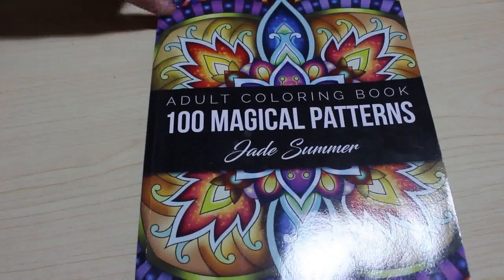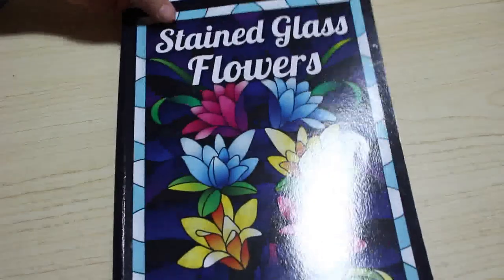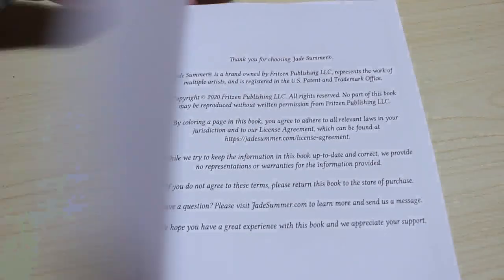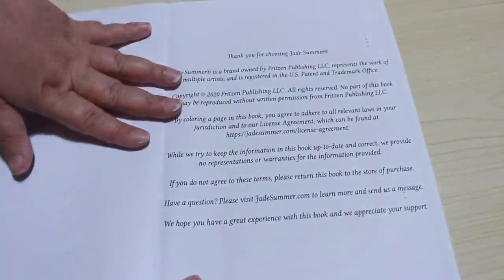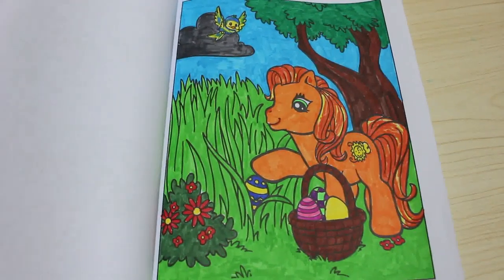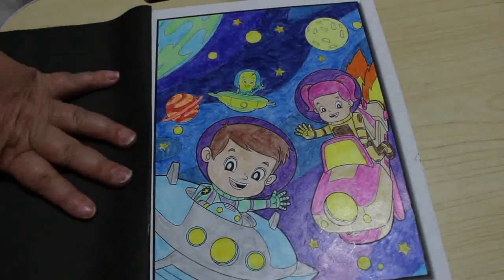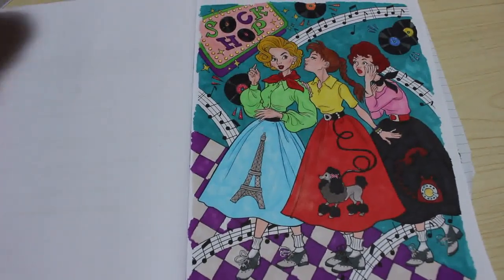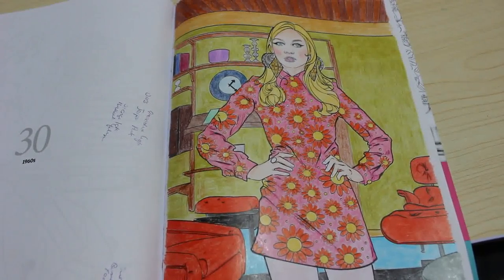Completed Colouring Pages September 2020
Please excuse the hiccups I just could not stop lol